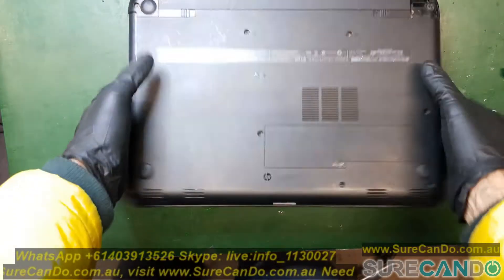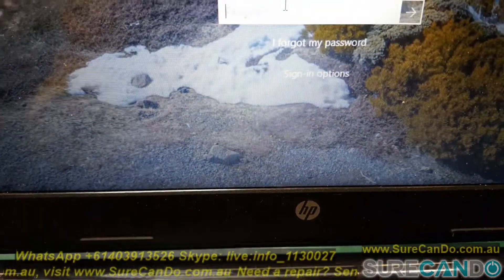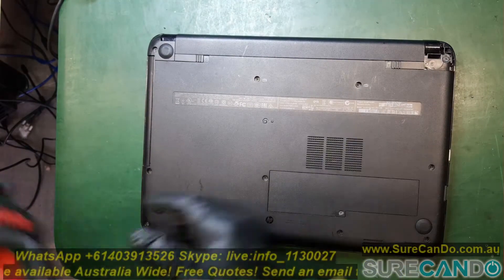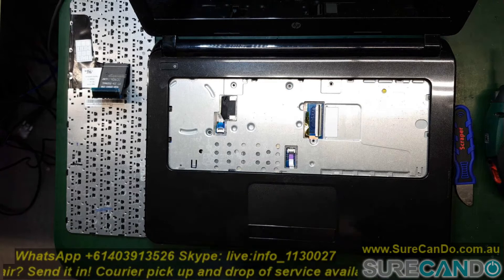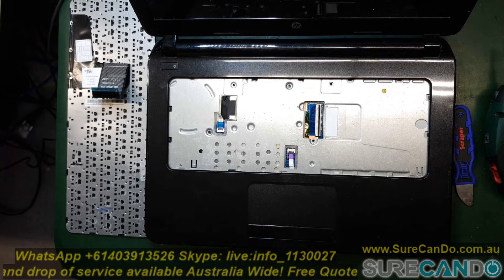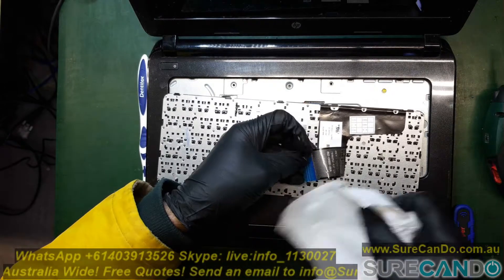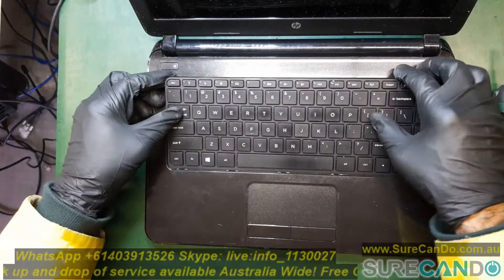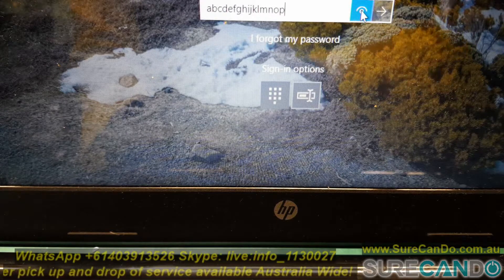Fix Keyboard Keys Not Working Simple Alcohol Wipe Liquid Spill HP 14 R033TU